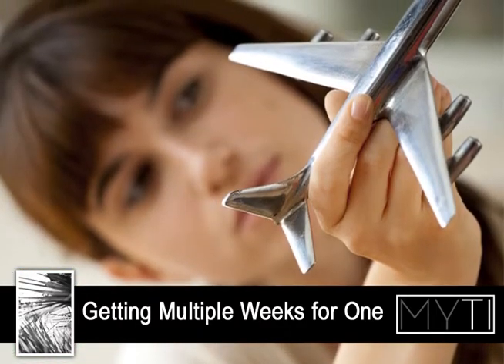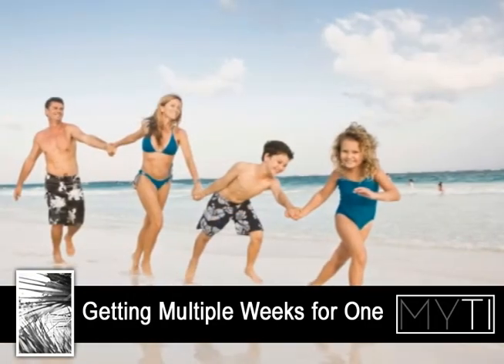Getting Multiple Weeks For One On Your TimeShare by Vinny Lehr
Vincent Lehr talks about how to get multiple weeks of vacation for one week of ownership.